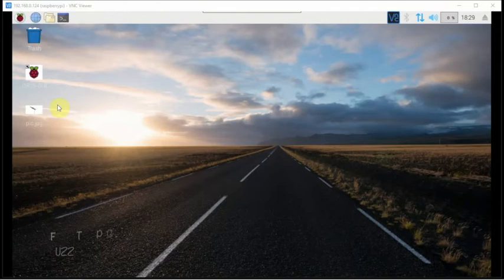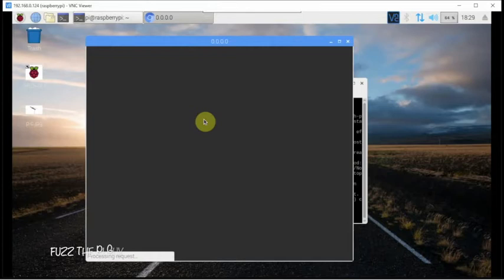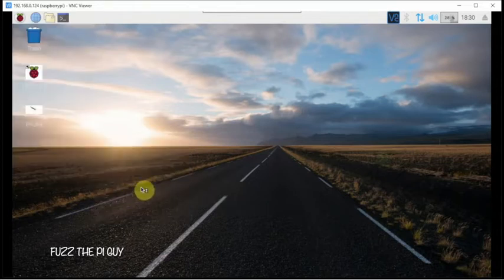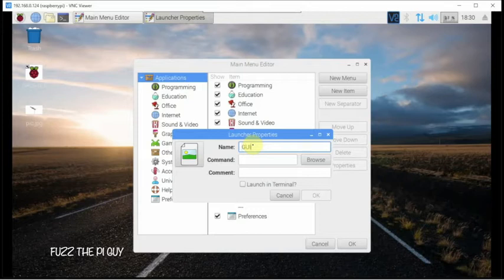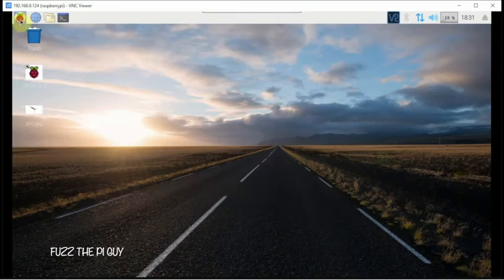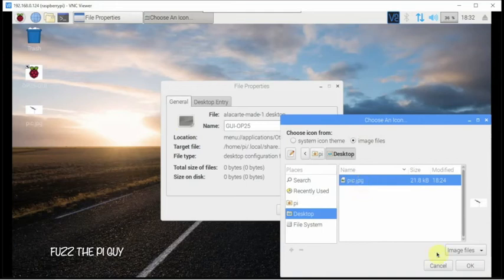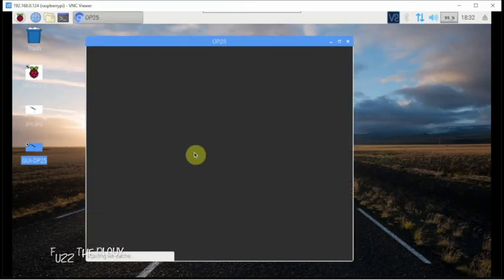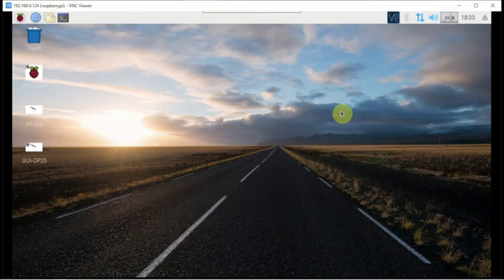Adding A Desktop Icon On A Raspberry Pi To Start A Script Like OP25 And More